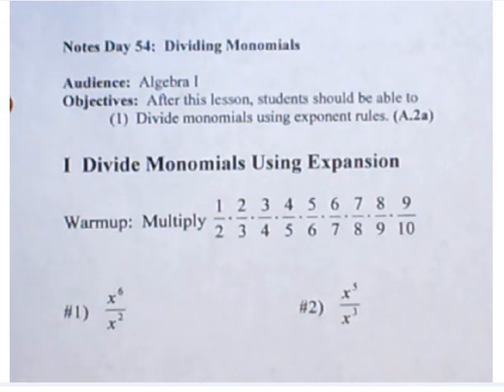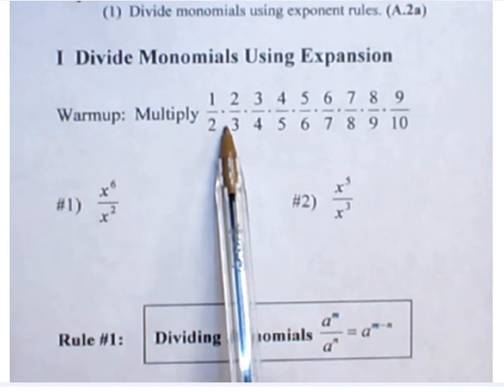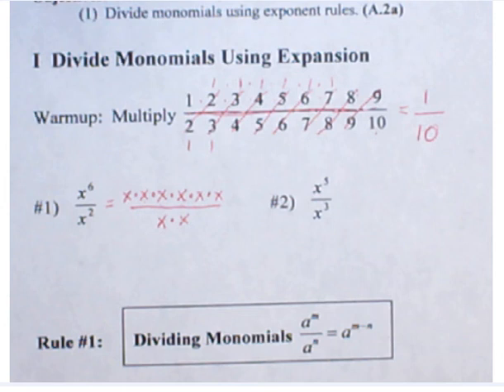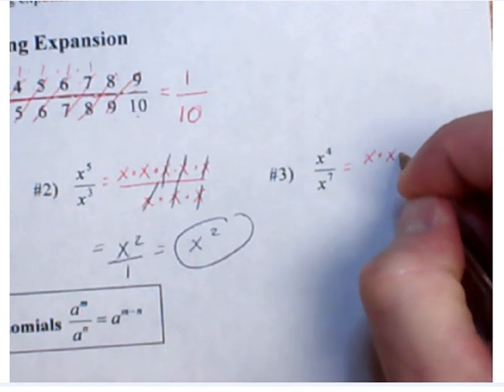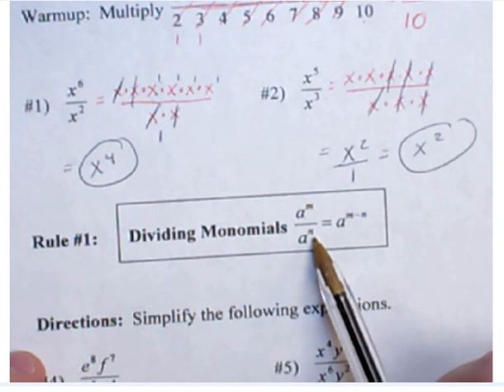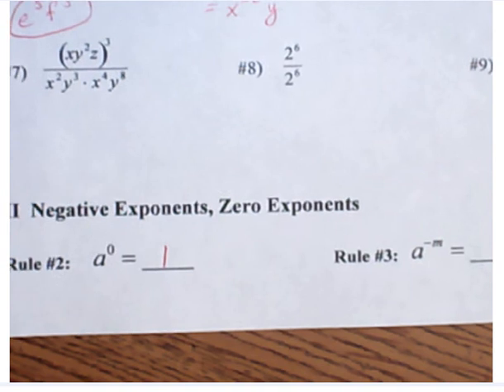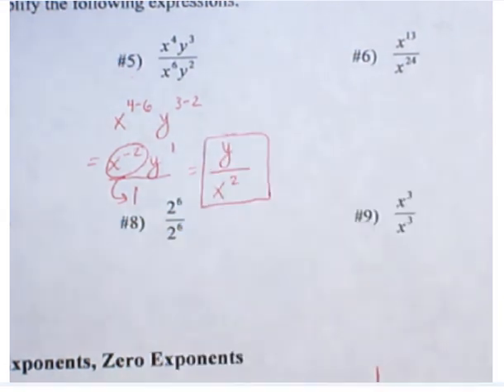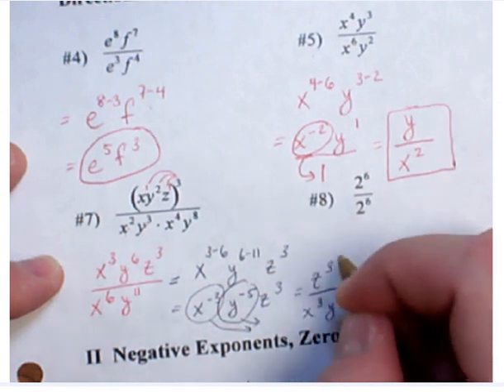Notes Algebra I Divide Monomials Part 1